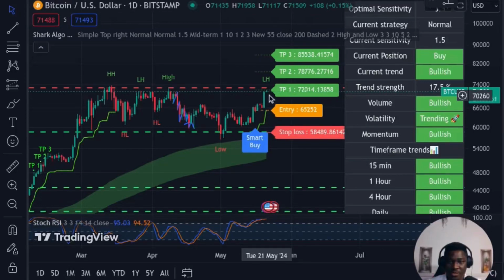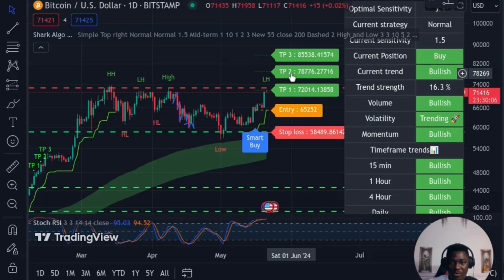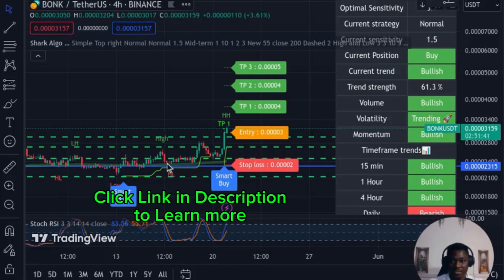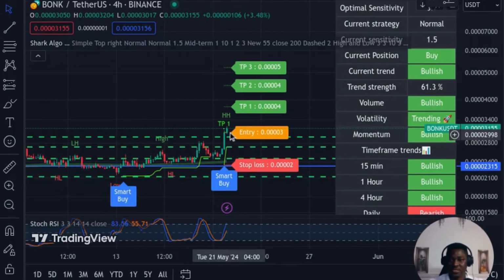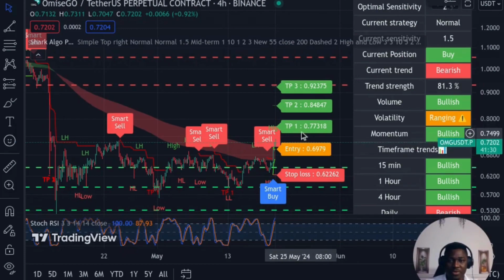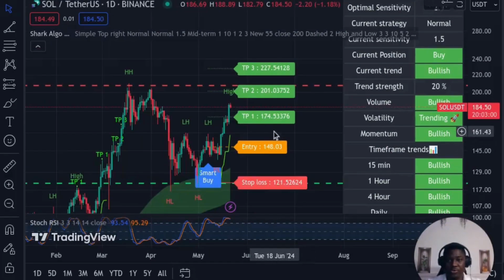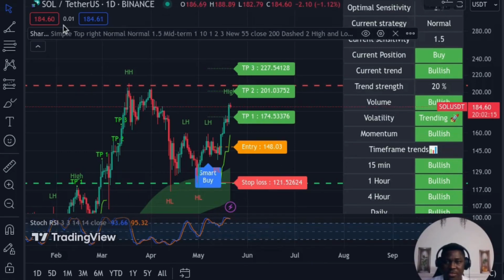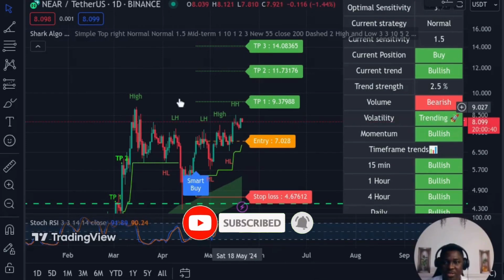How to make $500 per day by copying trades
Discover the secrets to making $500 per day by copying the trades of professional traders! In this video, we’ll walk you through a step-by-step guide on how to leverage the expertise of seasoned traders to boost your earnings.

Learn about the best platforms, tips, and strategies to maximize your profits with minimal effort.

📈 What you’ll learn:
- How copy trading works
- Choosing the right trading platform
- Selecting successful traders to copy
- Risk management strategies
- Tips for consistent earnings

📢 Have questions or experiences to share? Drop them in the comments below!